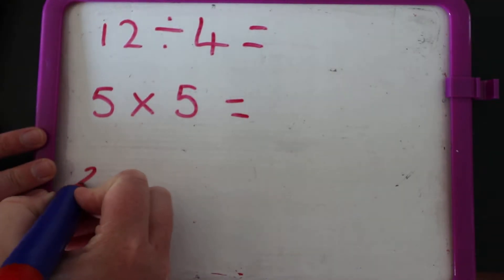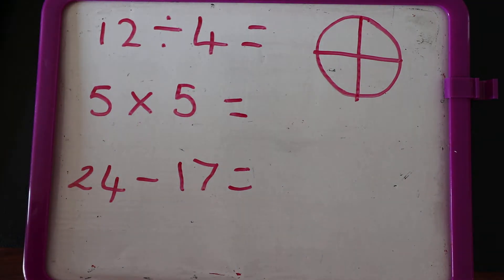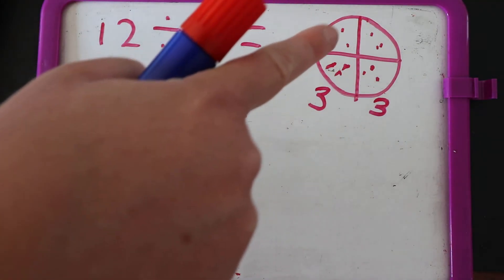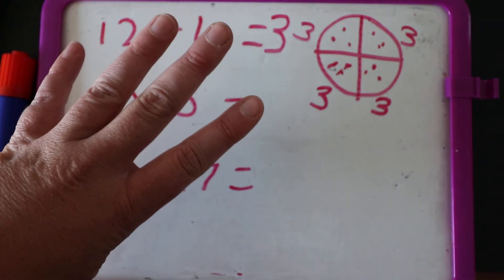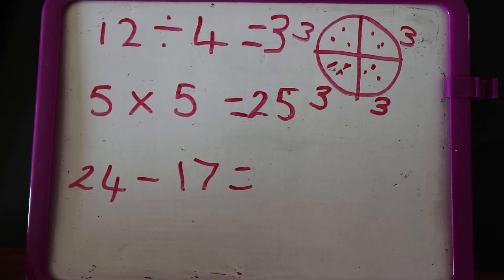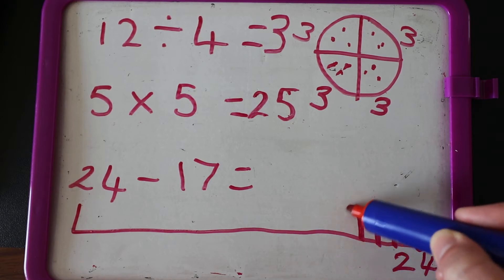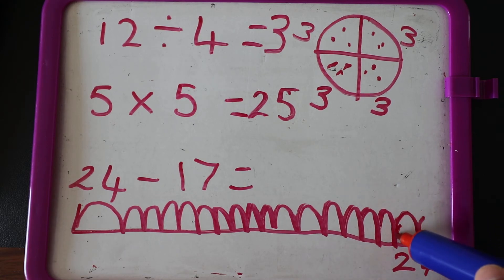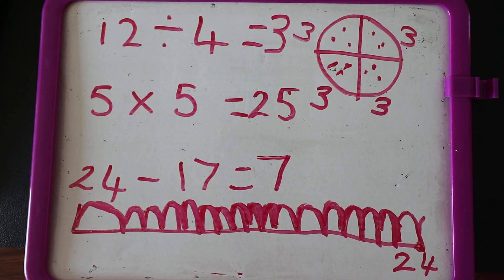23.6.20 Maths Starter Year 1